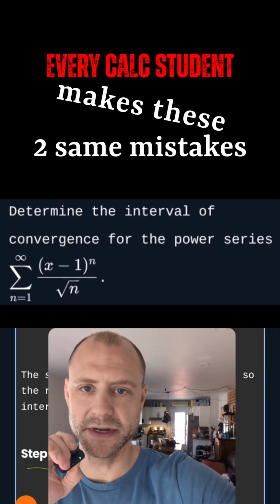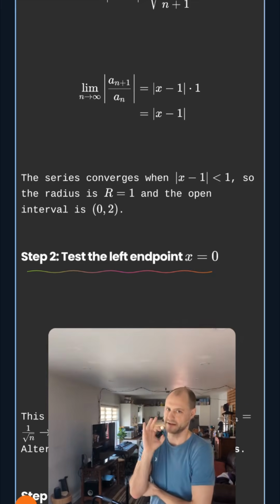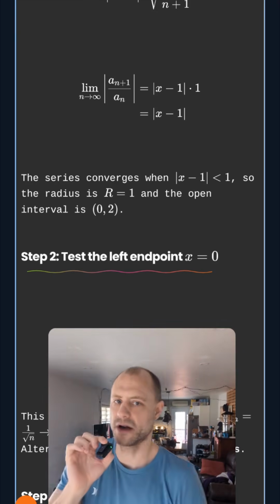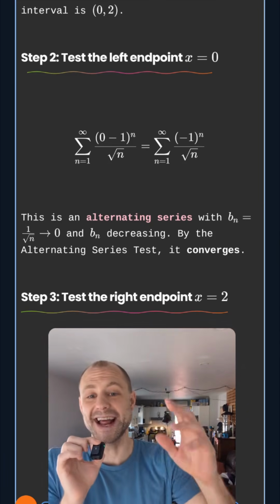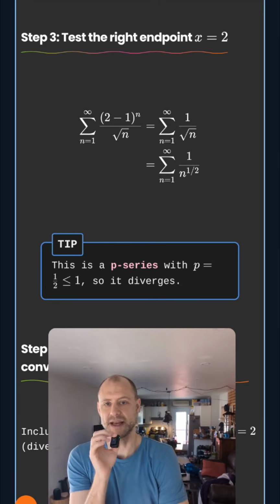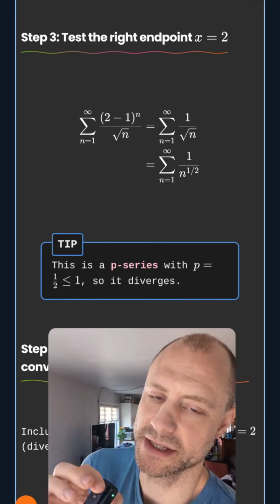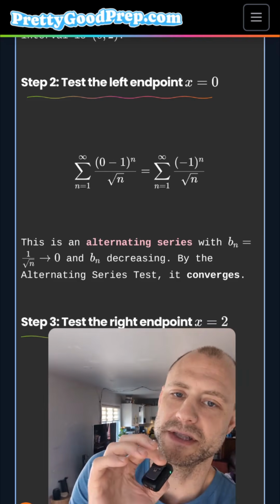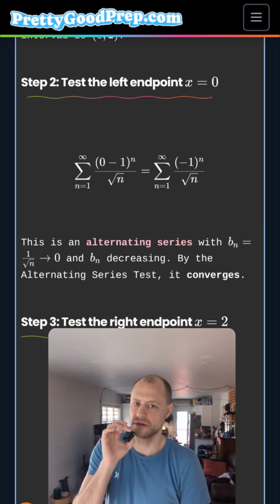Nail interval of convergence! Ratio test first, then endpoints. Math141 ExamPrep 📚